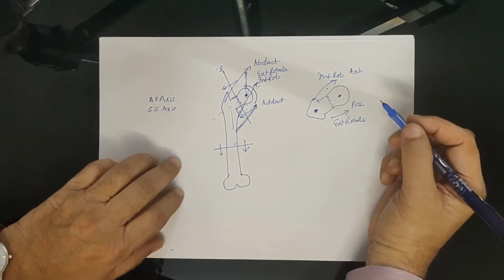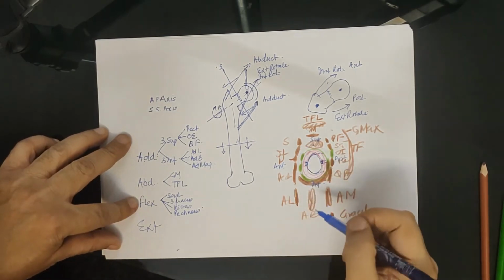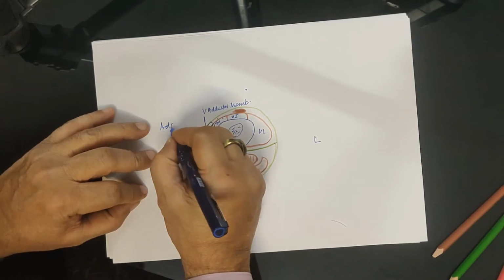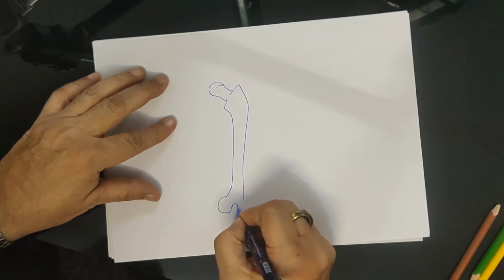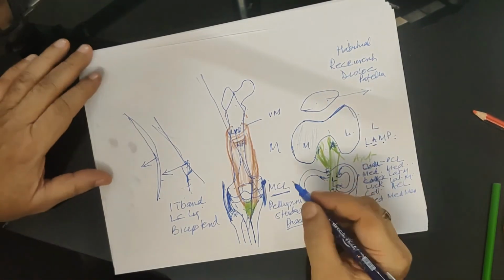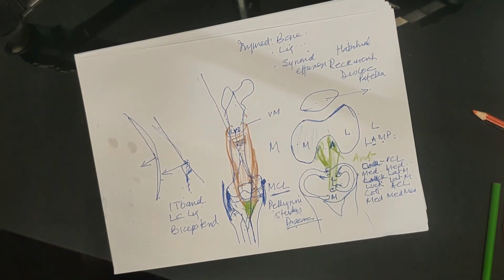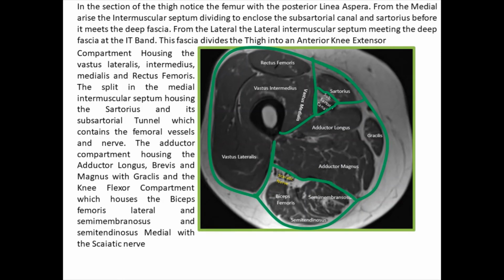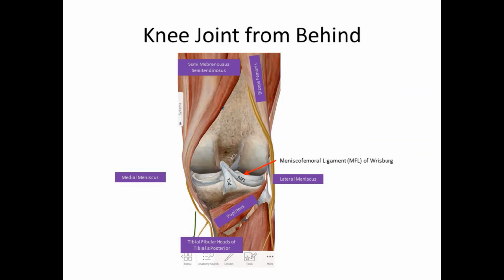Moving Hip- Muscles around femoral neck, Knee Movers - Muscles around femoral shaft GKSingh ERALMC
Please develop a 3D concept by interrupted and repeated viewing,  before you leave this video, as that will stay with you life long.The femur consists of a neck attaching the head to the greater and lesser Trochanters, around which hip movers Flex-Extend the hip, on a side to side axis, Adduct or abduct it, on an antero-posterior axis and internally and externally rotate it on a supero-inferior axis. The Head being the ball in the socket - Acetabulum of pelvis, all the three axises must pass through it's center. Thus muscles superior to neck will abduct and inferior to it will adduct. So will it be with the Flexors-Extensors and Internal-External Rotators.  Greater the distance between the axis and muscle insertion greater will be the torque generated by lesser power. In case of fracture neck of femur, the axis of rotation passes through the shaft of femur instead of through the head of femur. This abnormally makes the Psoas major an external rotater instead of an internal rotater.
The lower end of the femur articulates with the Tibia and Patella to form the Knee. Muscles around the shaft of femur mainly move the knee which must flex, but when it extends, in the terminal phase, the femoral condyle internally rotates on the Tibial condyle, altering the flexion extension axis. This altered axis  prevents reversal of extension i.e. flexion or buckling, during weight bearing and allows extensors of knee to relax. So muscle energy is conserved. This is  - Locking where reversal of primary movement - Extension, is prevented by a secondary movement - Internal Rotation. If and when flexion is needed then the Popliteus derotates the knee, the FE axis is restored and flexion can occur.
 Where which muscle is, helps you negotiate through them in the inter muscular planes during surgery and also trace course of nerves, blood vessels and Lymphatics. So develop a 3D concept. Look at the picture not the language describing it.